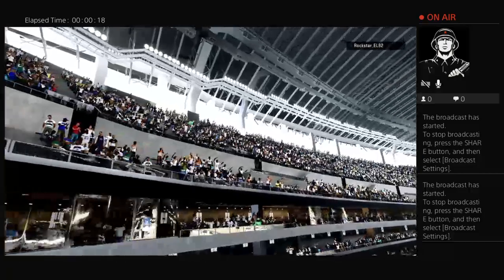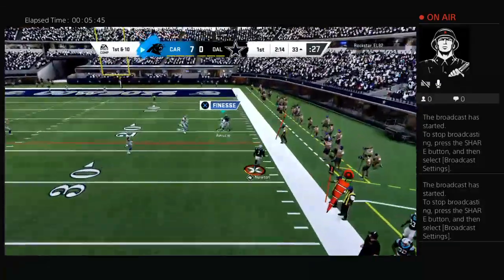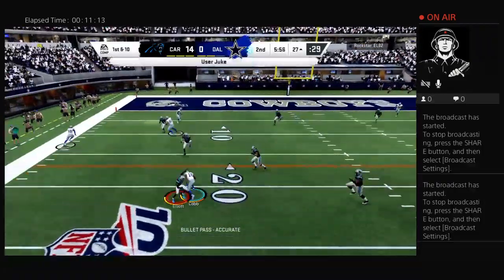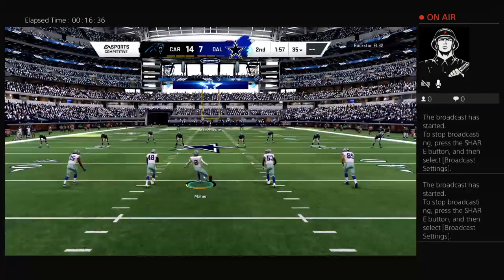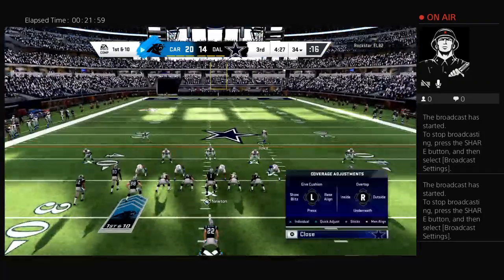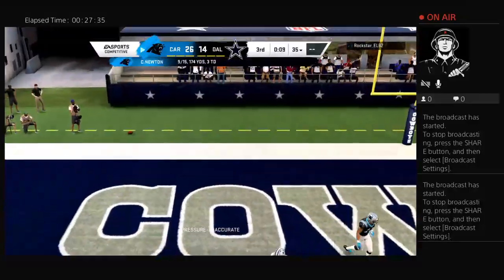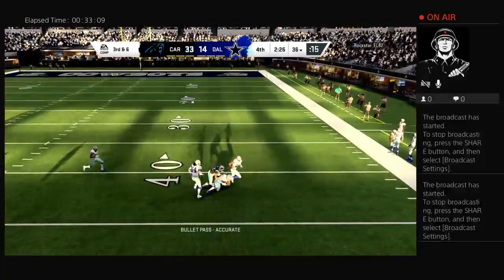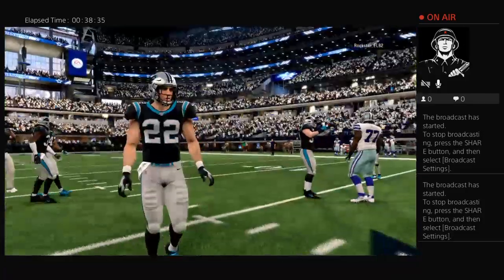dareal318's Live PS4 Broadcast